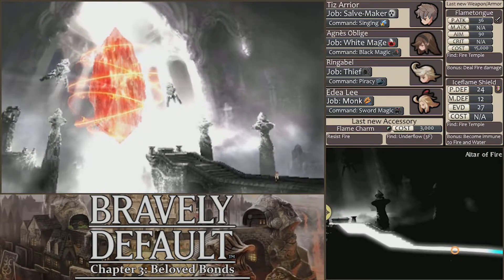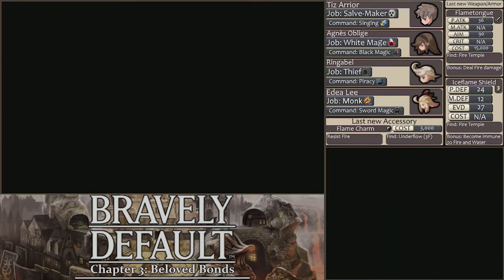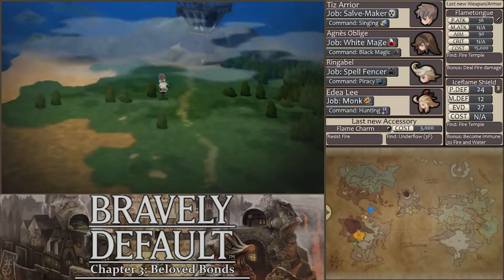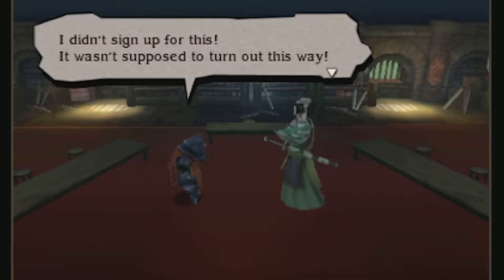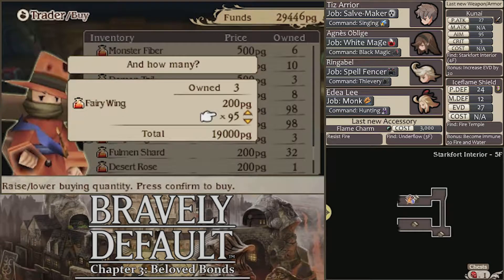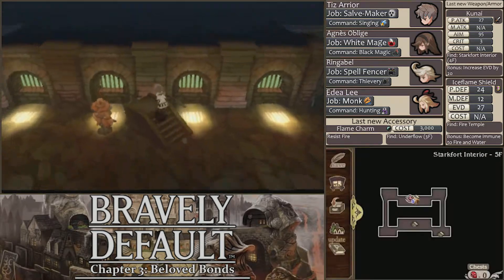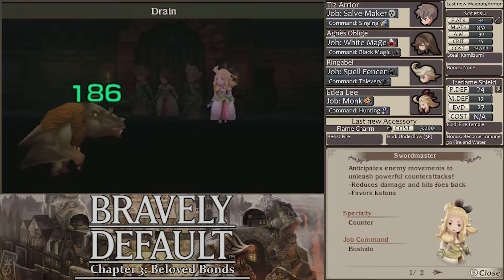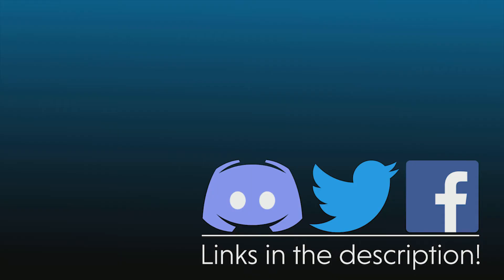Bravely Default - Kamiizumi (Part 31)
With the Fire Crystral re-awakened - the Civil War is all but over. But the Black Blades commander still stands.